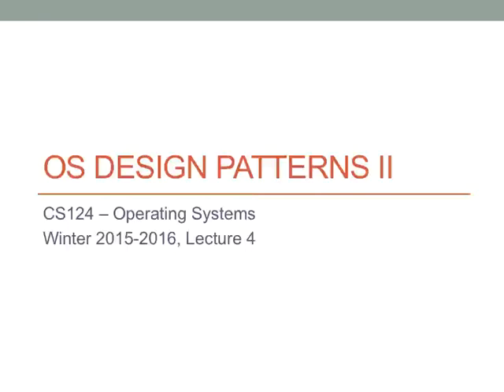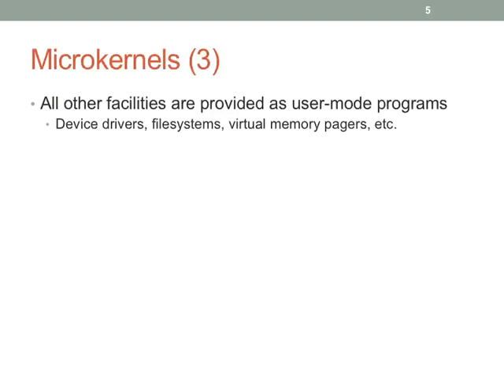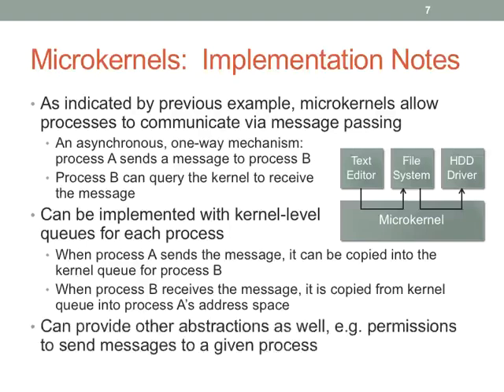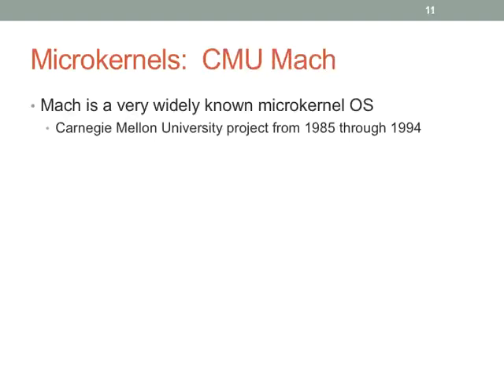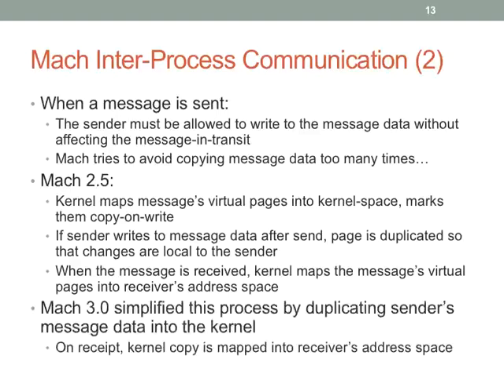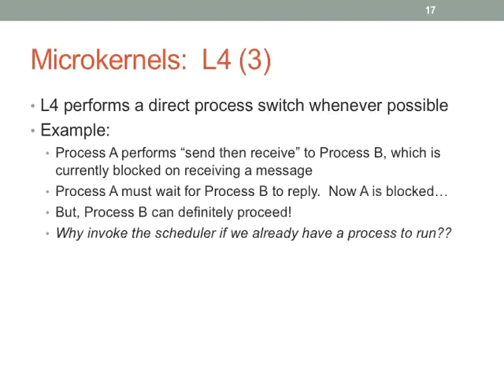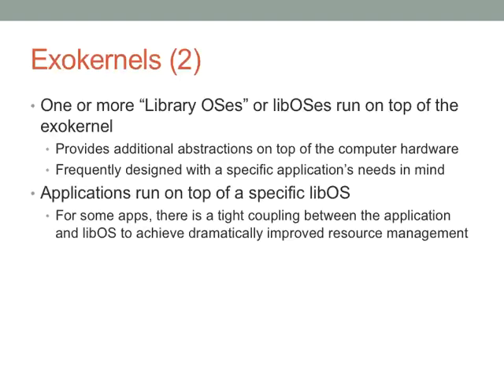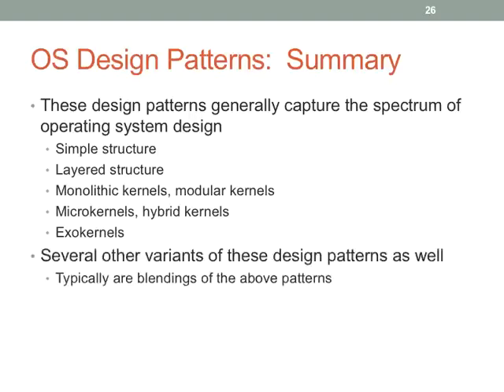Lecture 04 Microkernels Wi2016